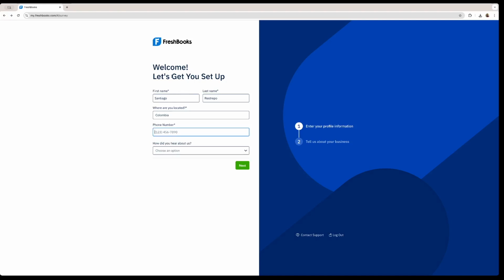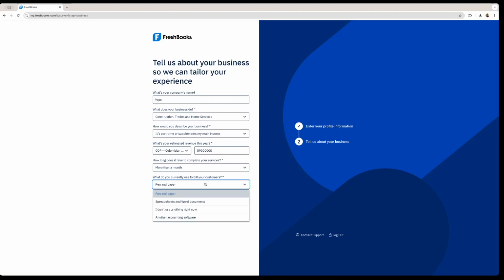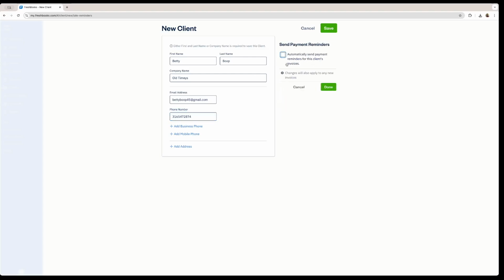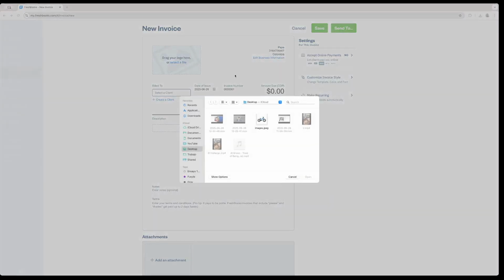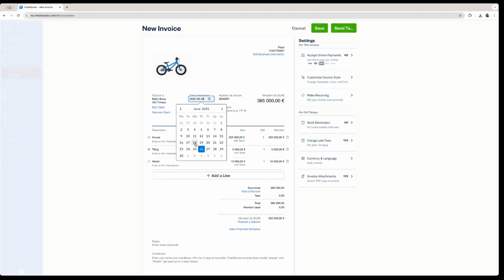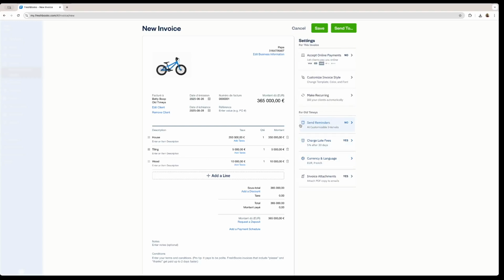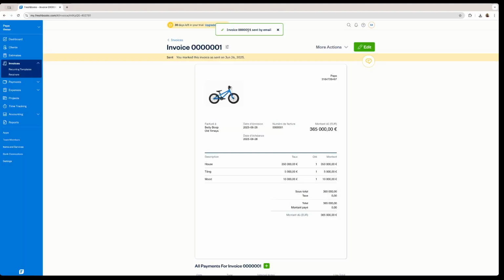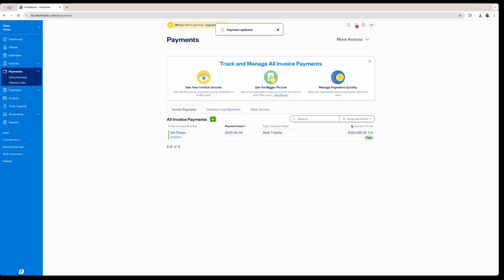Freshbooks Tutorial: Master Invoicing & Accounting for Small Businesses in under 10Min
Simplify your small business accounting with this Freshbooks tutorial! Learn to create, send, and track invoices effortlessly. Watch now to get organized!

In this comprehensive Freshbooks accounting software tutorial, we'll walk you through everything you need to set up your business, manage clients, and streamline your invoicing process. Discover how easy it is to add new clients, customize professional invoice templates, track payments, and integrate essential payroll functions. Say goodbye to lost invoices and disorganized finances – Freshbooks empowers small businesses to regain control of their accounting. Maximize your efficiency and focus on what you do best with this powerful tool!

Chapters
00:00 - Introduction to Freshbooks
00:39 - Setting Up Your Business Profile
00:56 - Customizing Business Details
02:17 - Freshbooks Dashboard Overview
02:30 - Adding a New Client
02:47 - Client-Specific Settings
03:53 - Creating a New Invoice
04:02 - Adding a Logo to Your Invoice
04:14 - Customizing Invoice Line Items
05:05 - Invoice Due Date Options
05:42 - Online Payment & Invoice Style Settings
06:17 - Reviewing Client & Invoice Settings
06:53 - Sending the Invoice to Your Client
07:49 - Tracking Payments on Freshbooks